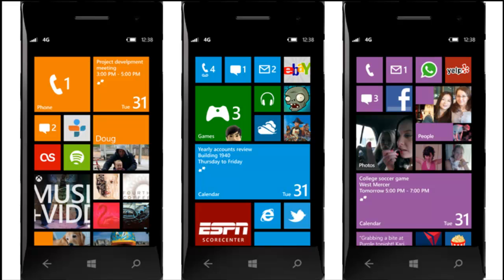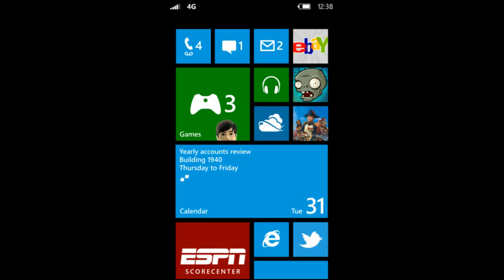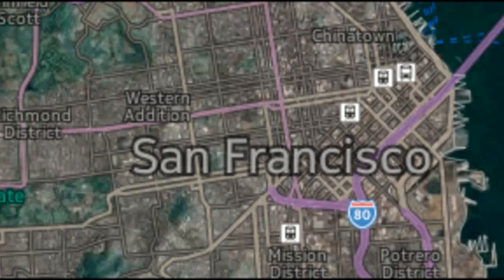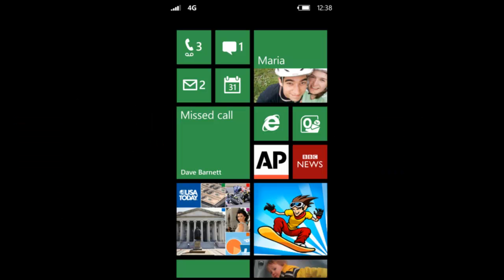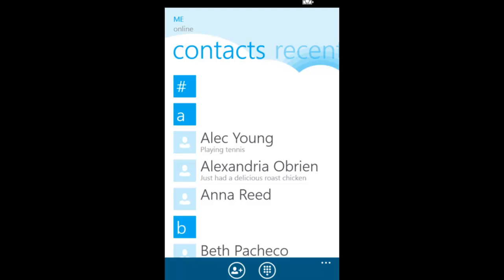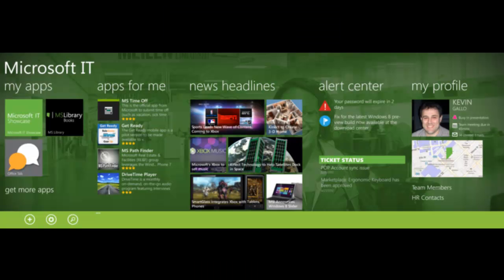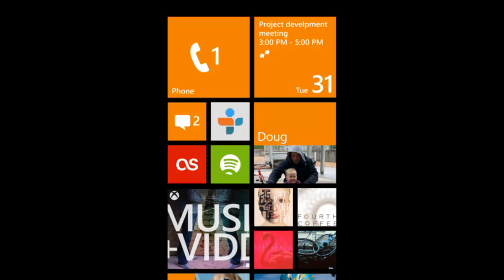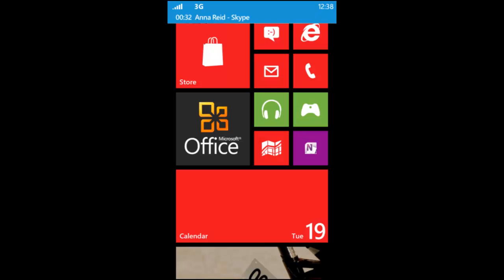Microsoft New Windows Phone 8 and More (Windows Phone Summit 2012)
Microsoft held there windows phone summit event where they displayed major improvements to there windows phone operating system which will be released this fall.